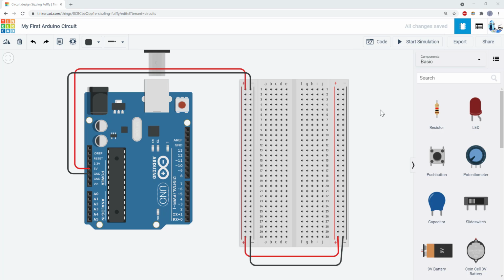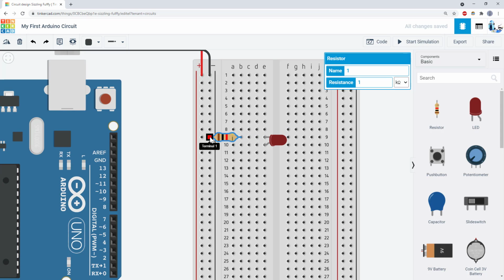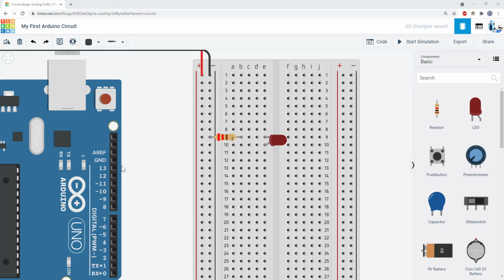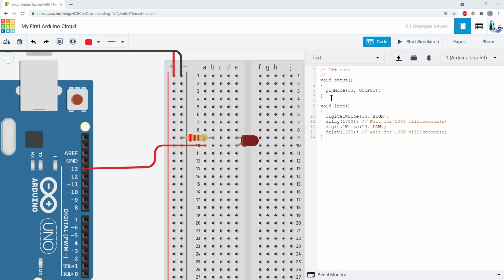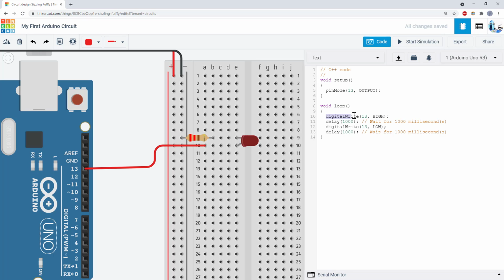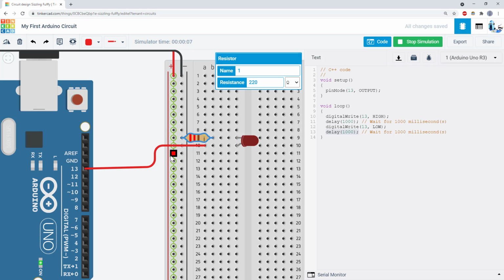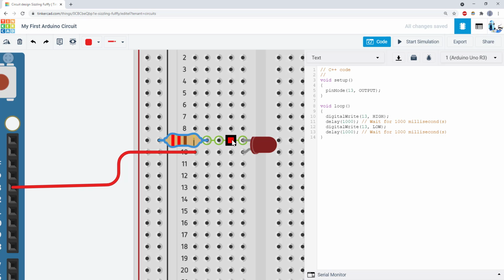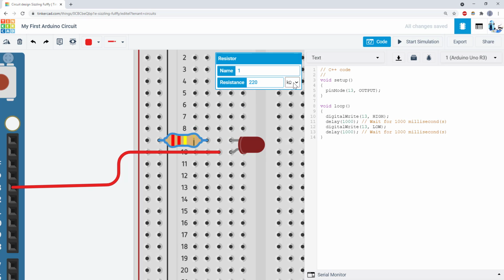LED Light Show #5: Blink an LED | Tinkercad Circuits Lesson Plan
Students will learn how to build a circuit, program an Arduino, and make their own LED light show. This video series is part of a Tinkercad Circuits lesson plan developed as a collaboration between the Cornell University Sibley School of Mechanical and Aerospace Engineering and Autodesk. The full version of the lesson plan, including teacher notes, downloadable Powerpoint slides, and a PDF version is available